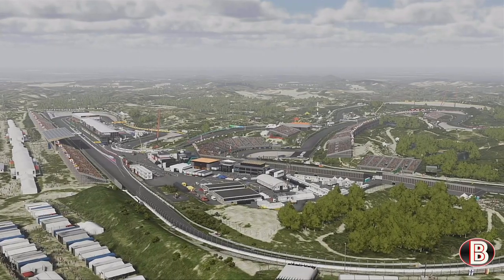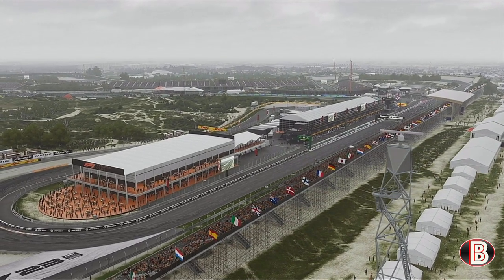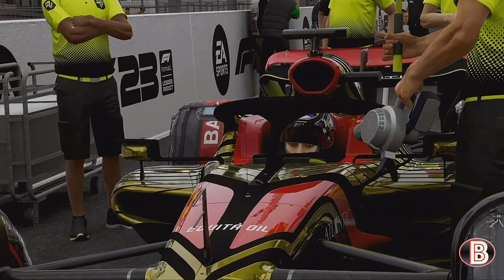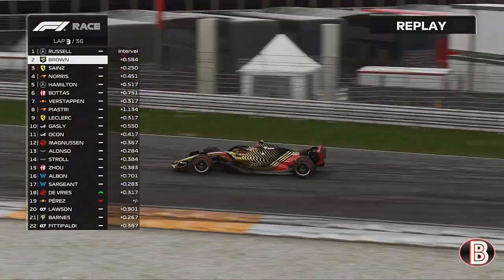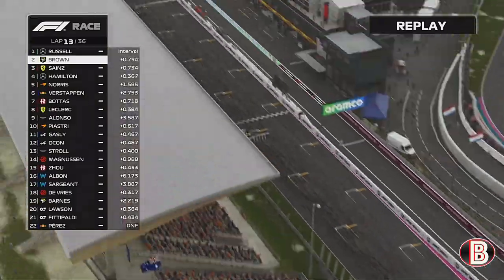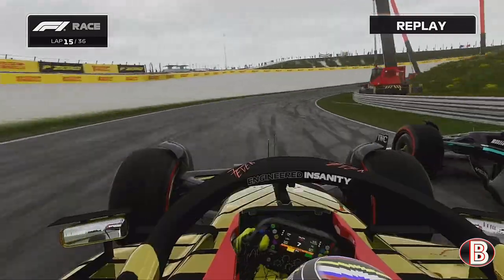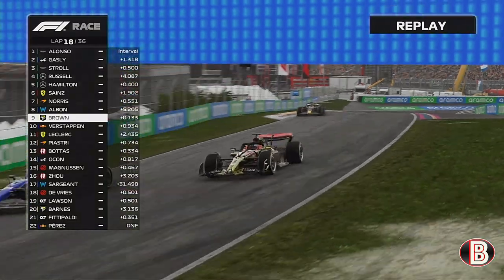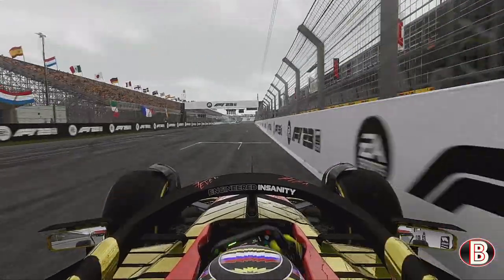Costly DRS issue F1 23 my team career mode part 26 Netherlands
We signed Yuki Tsunoda as our team for season 2. Mid-season heading into belgium we had to resign Yuki's contract. However we didn't have the fuds after doing a facity upgrade we have ended up with reserve driver Aaron Barnes till the end of the season. After I begged Yuki to stay but he has decided to go and do WEC. After a fairly successful season 1 we are looking to develop further and get to the top.